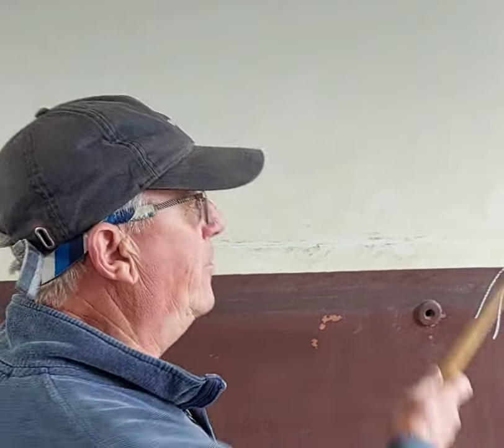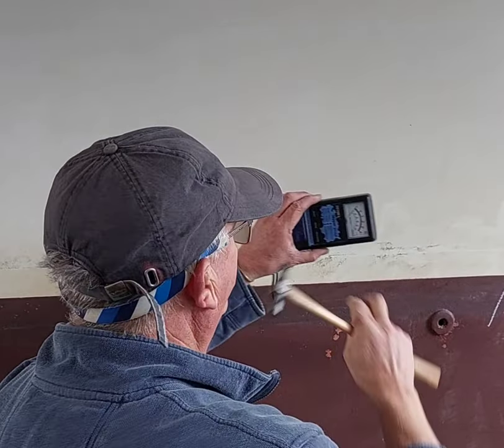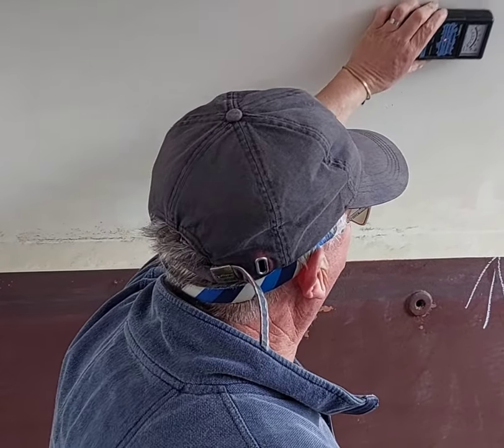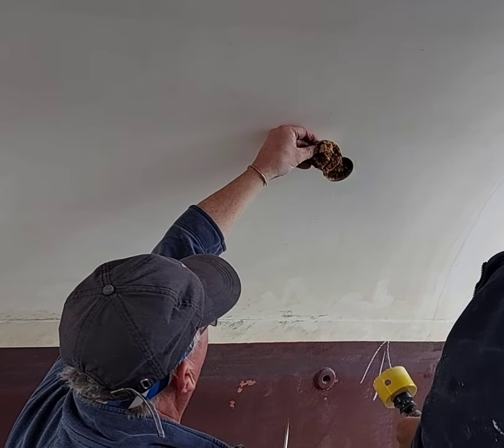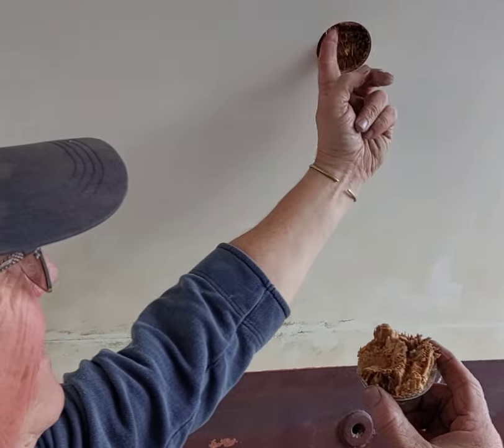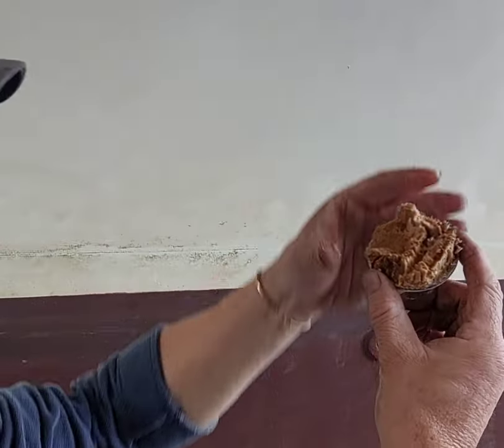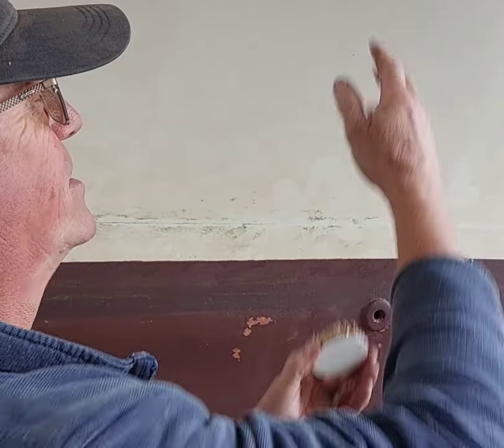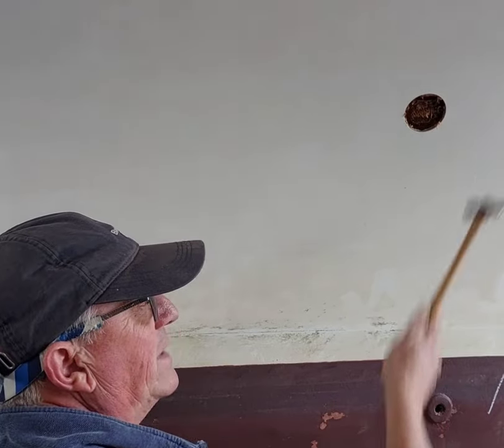Seriously failed balsa core on GRP yacht.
Here's some of the worst failed balsa core I've seen in years. many boat builders us balsa between the outer and internal hull laminate to give a light weight reinforcement, unfortunately if it get wet it can lead to many issues including complete failure of the structure.